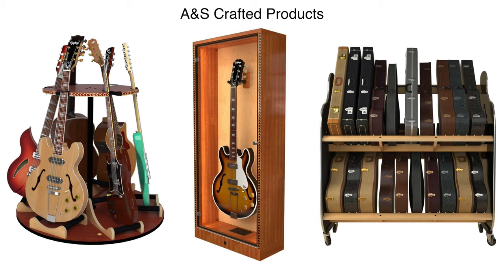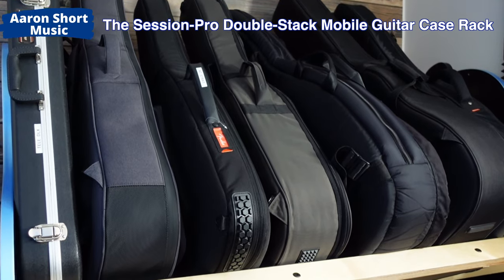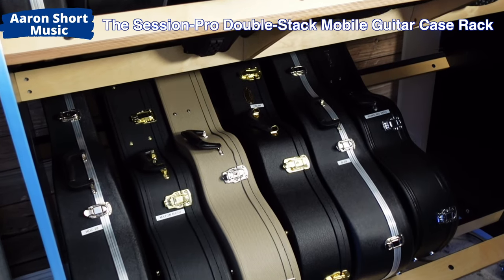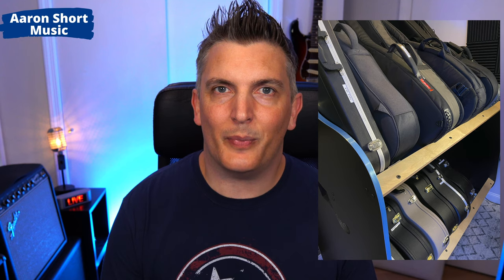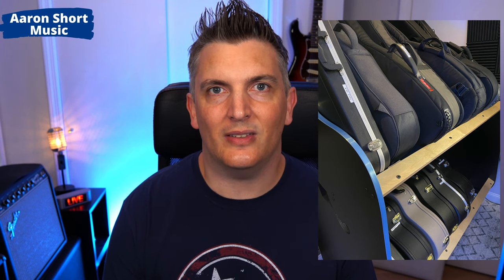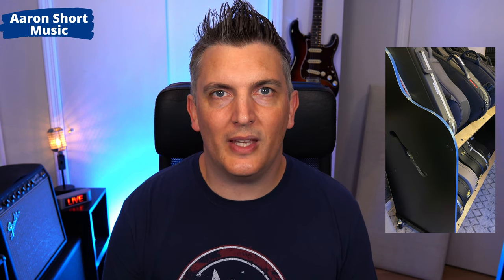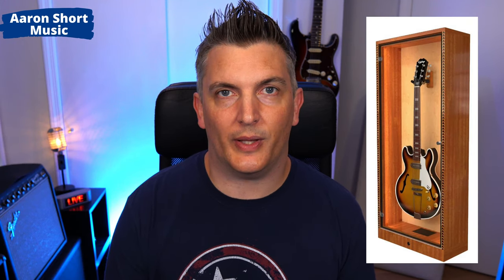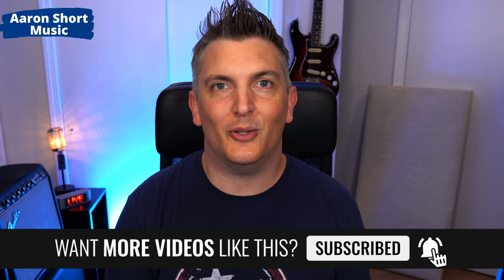A&S Guitar & Instrument Storage Review